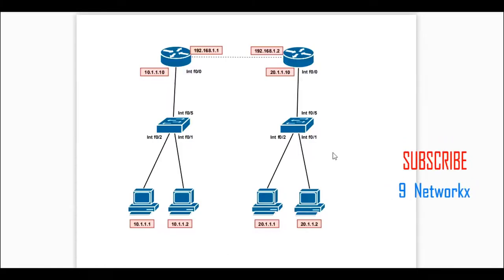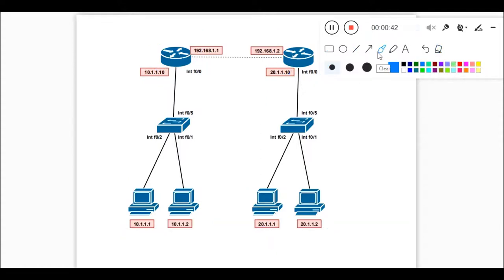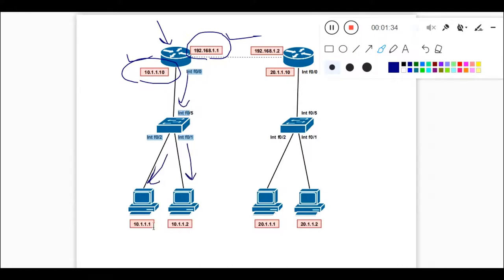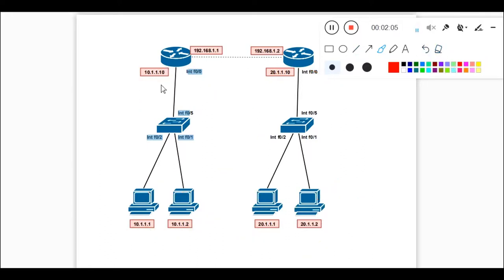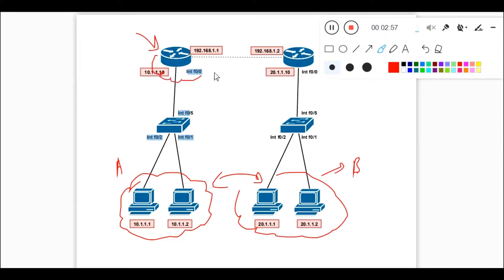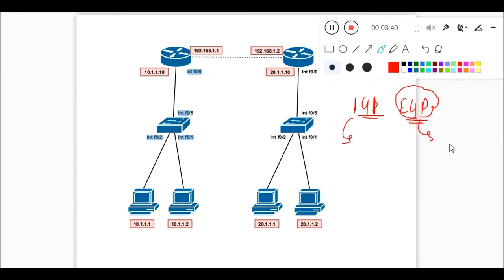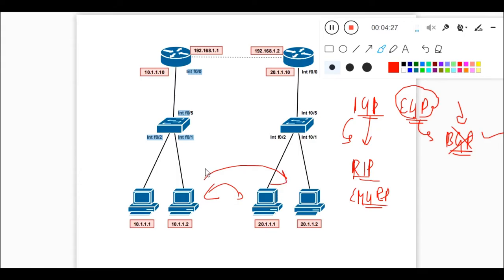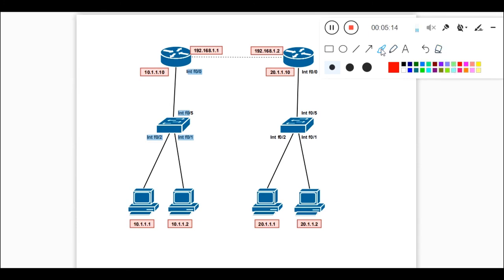ROUTER & ROUTING, BOTH ARE SAME ?? | ENGLISH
Get trained by expertise who is working in a real Network/Operational environment and Implementation project.

- NO MORE BOOK ORIENTED
- MORE INDUSTRY BASED TRAINING